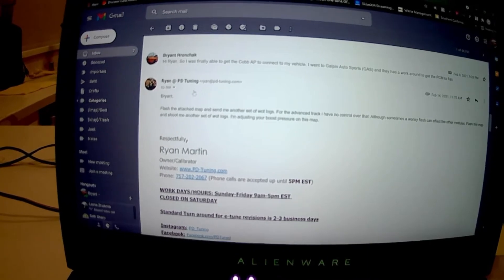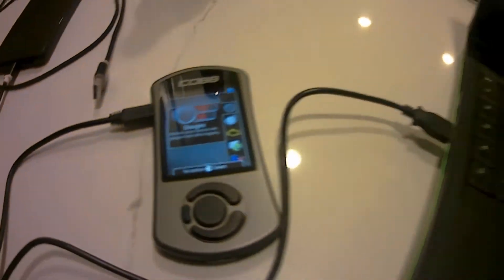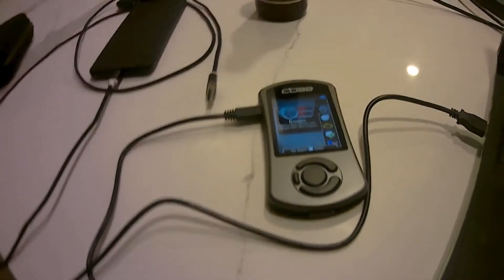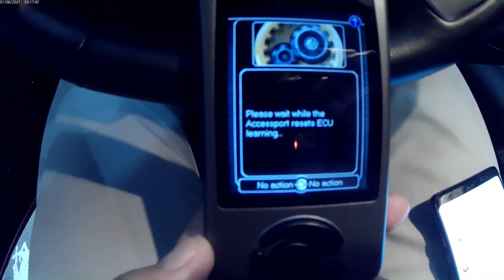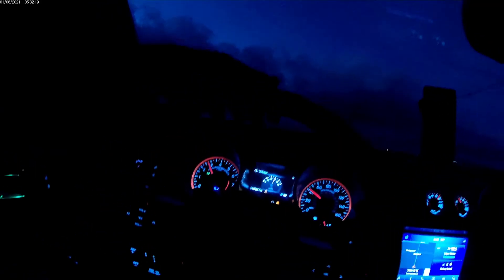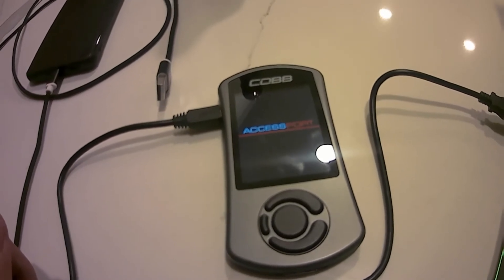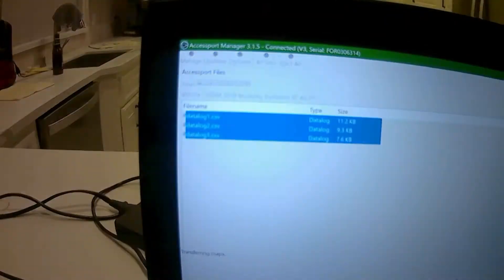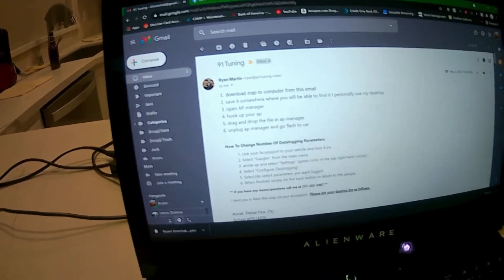Ecoboost Mustang PD Tuning Process with Cobb AP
In this video I cover the process of E-Tuning your Mustang Ecoboost with a Cobb Access Port.  I am using Ryan Martin with PD Tuning as my tuner and in this video I cover the process in which he sends files via email, I load them to the Cobb AP and then to the car with the OBD II cable.  I then take the car for some pulls for datalogging and then send those files back to Ryan for review.  This process is pretty simple, but I wanted to show my way of doing it as there are not too many videos on this topic.  I hope you learn something.  I am sorry for the crappy video quality, we just moved during this process and my good gear is packed away.